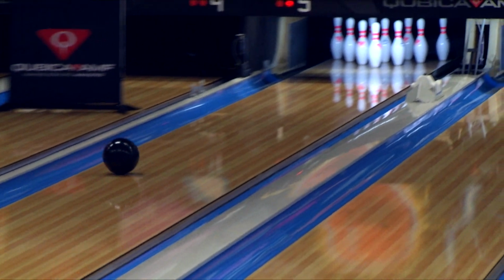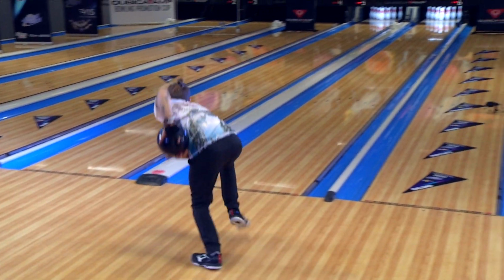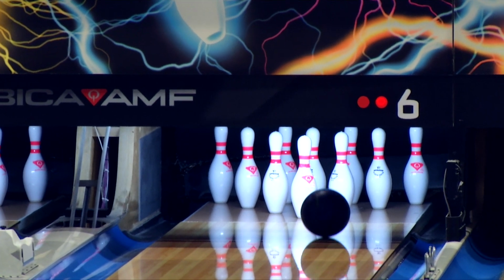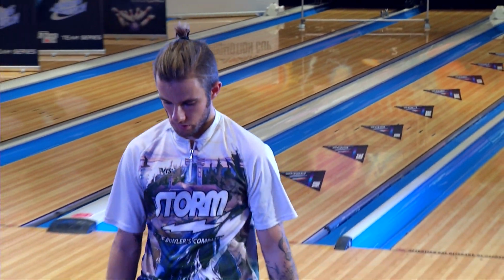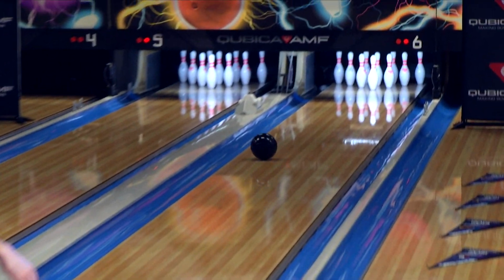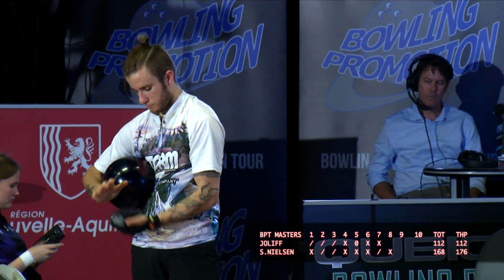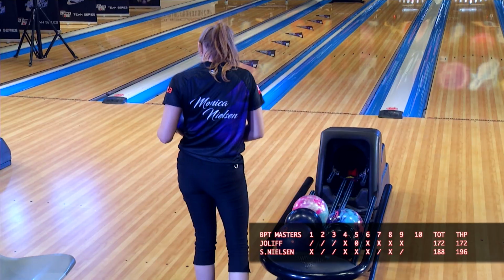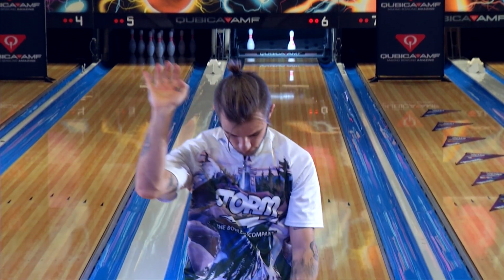2023 BPT™ QubicaAMF Masters Round 3 International VO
Bowling Pro-Motion Tour™ QubicaAMF Masters Series
14th Edition of this special bowling events 'Made for TV'
Monica Schak Nielsen (Denmark) VS Gwendal Joliff (France)
Round 3 of the Masters Series
Top 16 after the 18 games of qualifying will bowl this Masters
Bowling la Sphere Fontaine le Comte
Commentator Bruce Hall & Bruno Bidone
Executive Producer Bruno Bidone
Slogan
The only Tour in the world which moves every day to city to city !
Le seul Tour de Bowling au monde qui voyage chaque jour d'une ville à l'autre !